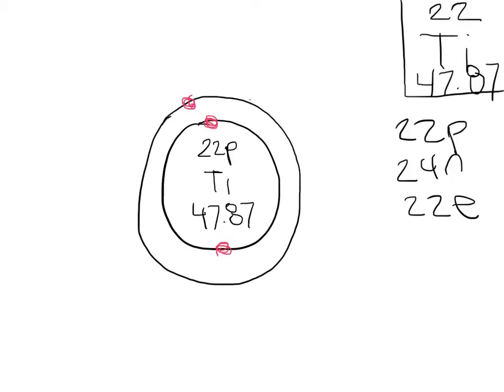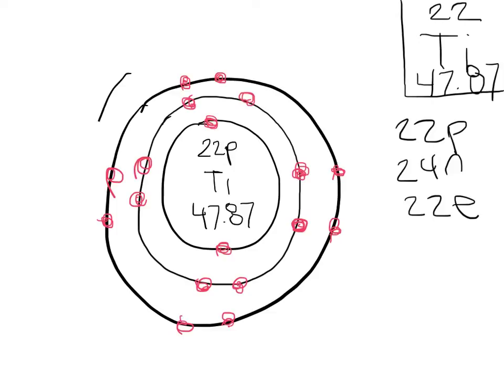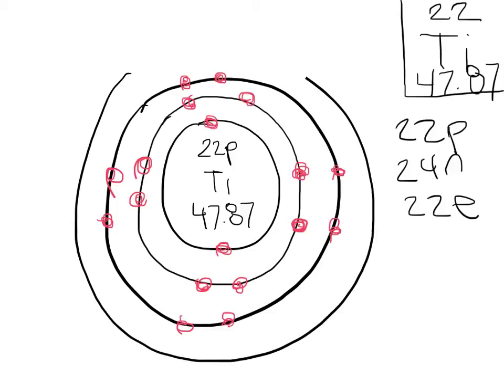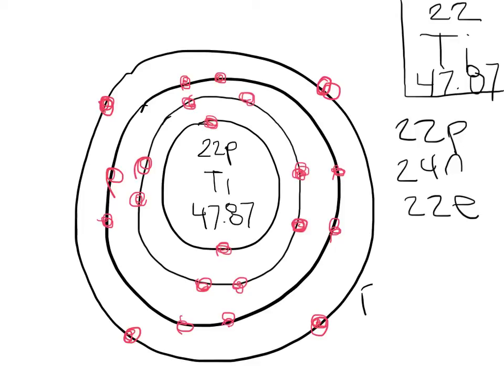Made with Explain Everything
loizza's bohr model